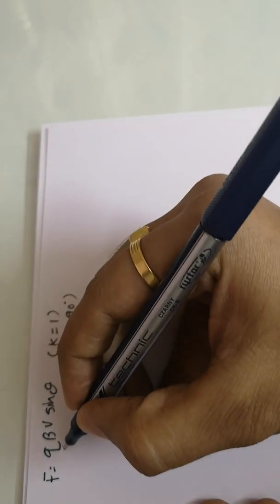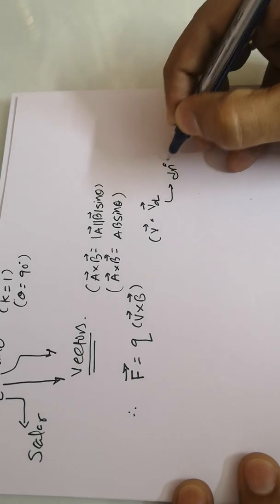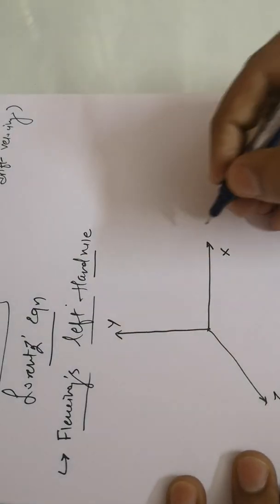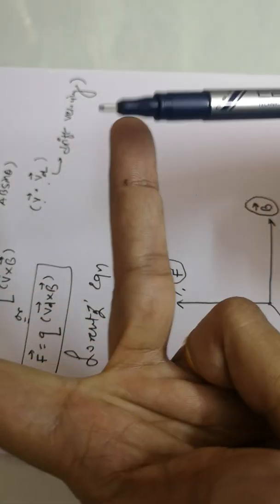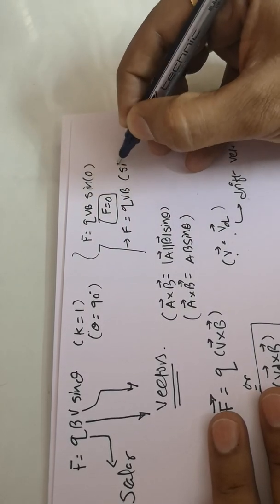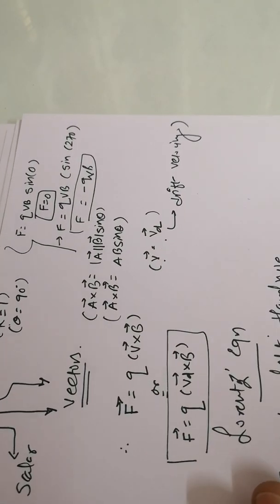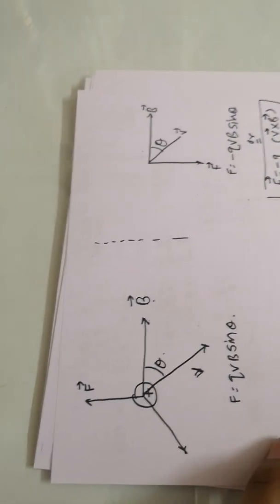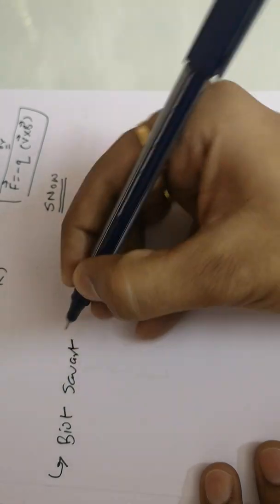12 E 4.2 Lorentz force and direction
Lorentz force and direction